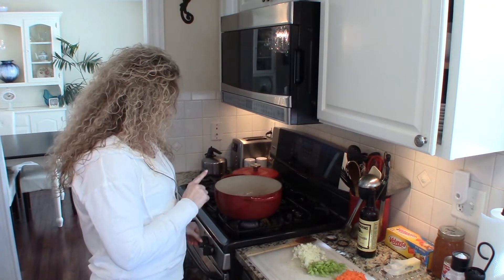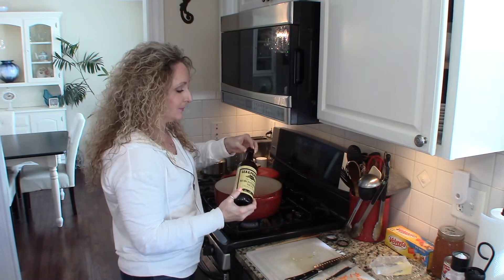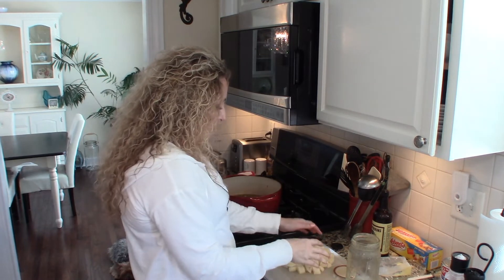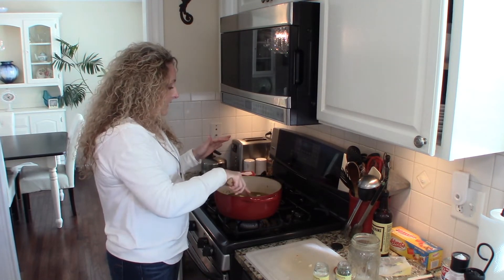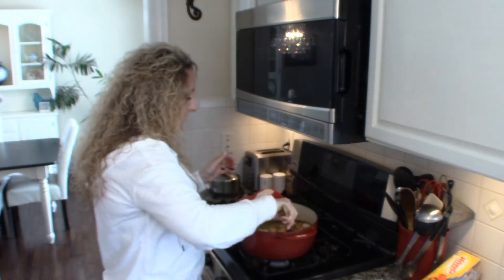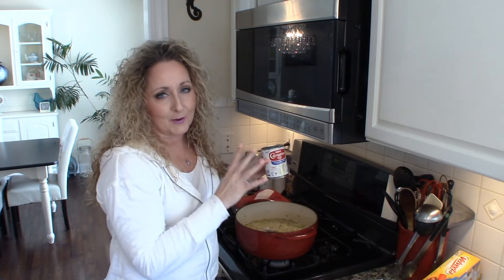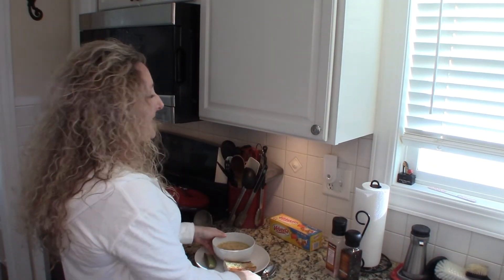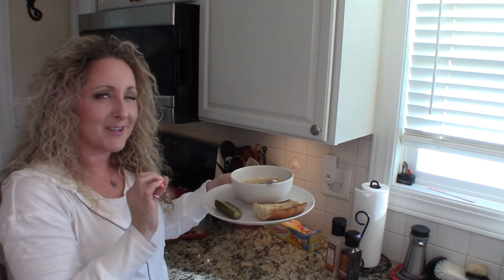Cheeseburger Soup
1/2-1lb ground beef
1T butter
3/4c each chopped onion, chopped celery and shredded carrot
4c chicken stock
3-4c diced potato
8oz velveeta cheese
1 can evaporated milk
1t each salt, pepper, dried basil, dried parsley
4T cornstarch
3T cold water